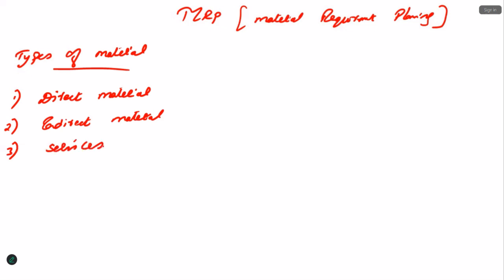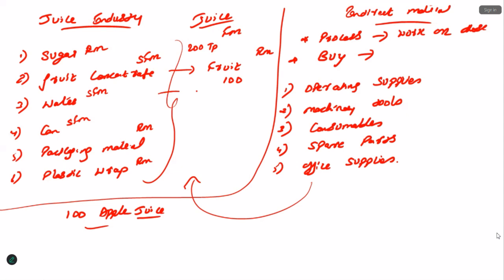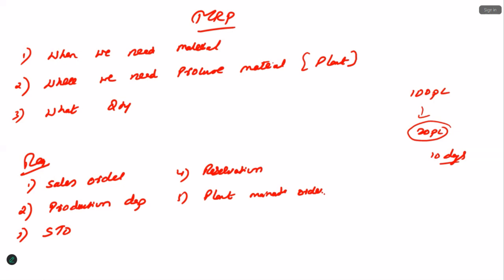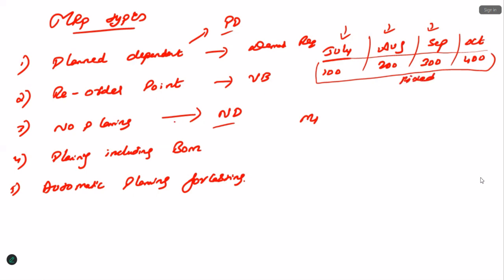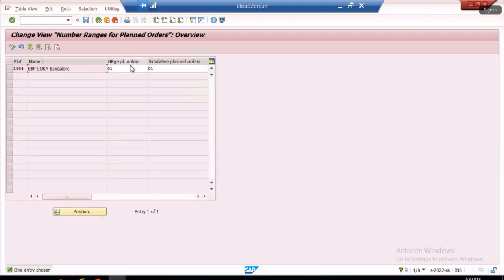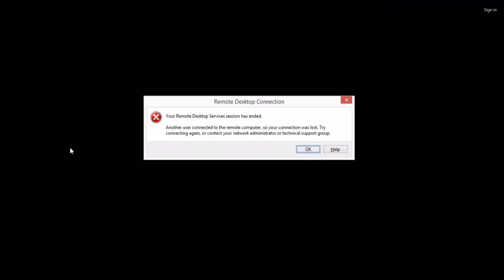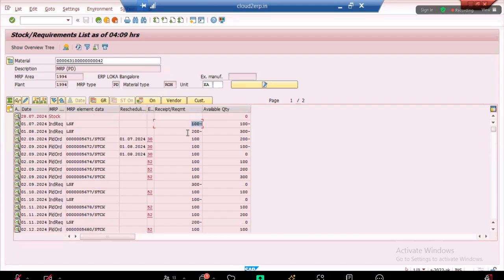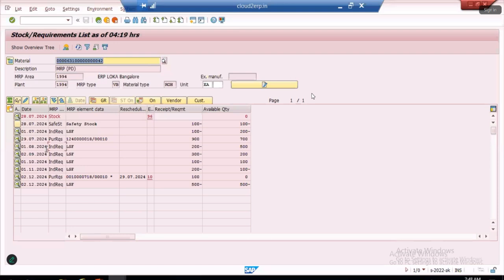MRP IN SAP MM S/4 HANA